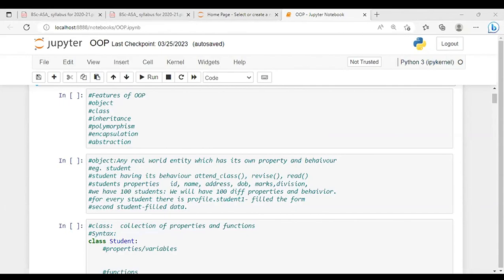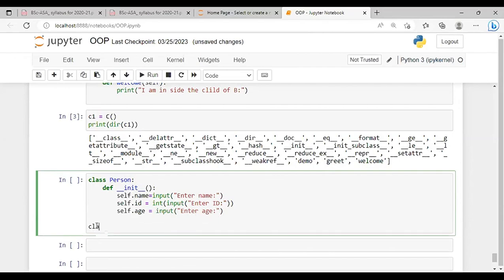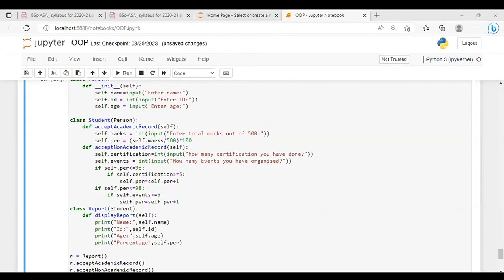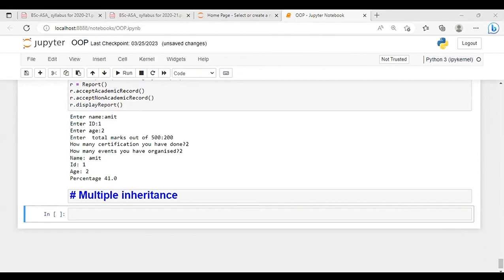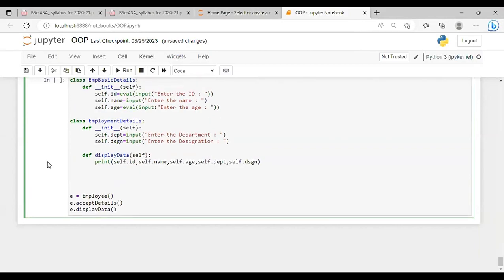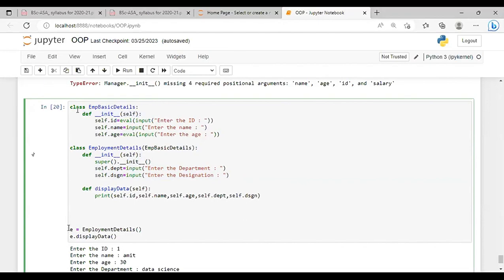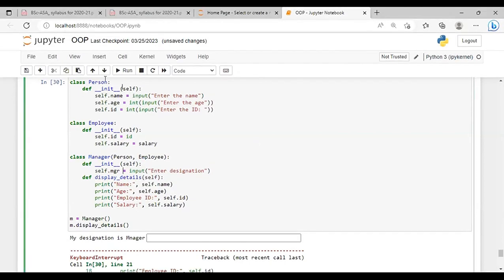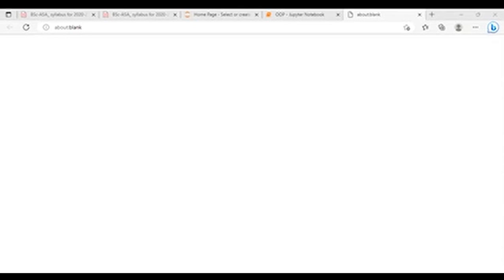Python Class Day 20